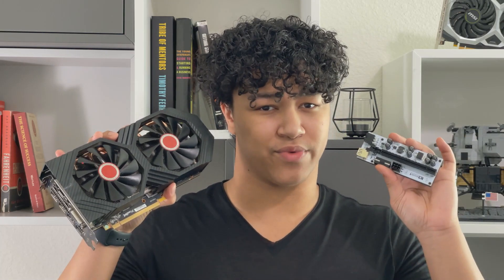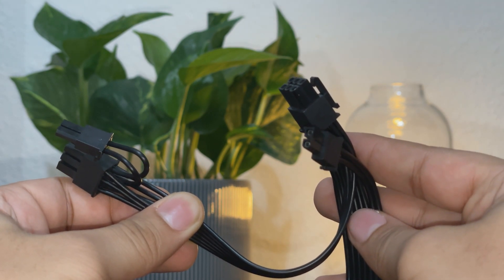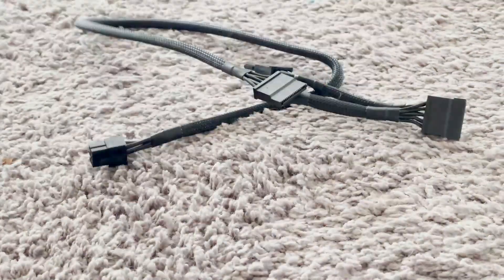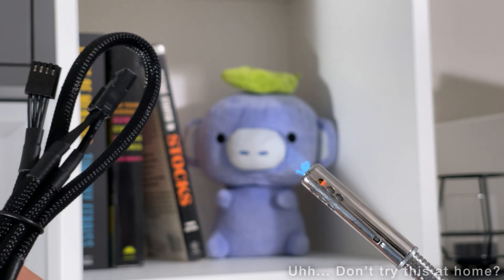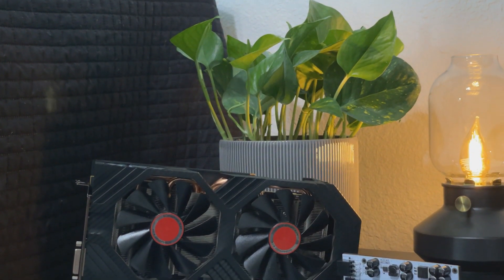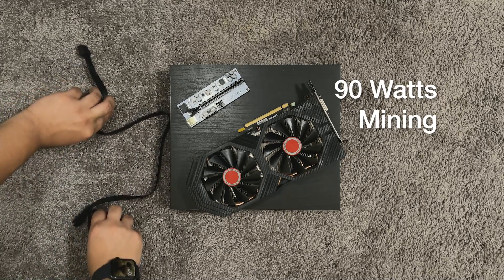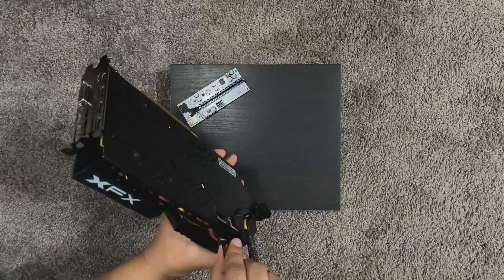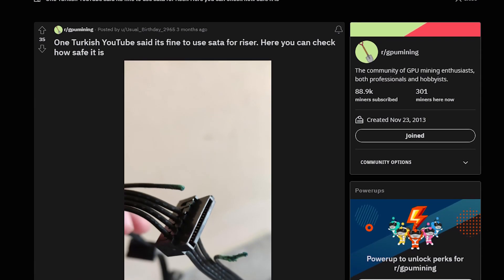Don't Burn Your GPUs Down. Here's How.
Thanks for stopping by! Do you know what's worse than not having enough cables to power your GPUs? Not having enough cables to power your GPUs AND setting them on fire. If you want to NOT set your rigs on fire, you've come to the right place. Join me as I give you a quick and concise answer on effectively cabling your GPUs and risers so that they have adequate power. Don't use SATA though, else you'll be having an unanticipated cookout. If you've read this far, make sure to argue with someone in the comments over the correct pronunciation of SATA.

Buy a PC from me!

Best PCIe Power Splitters (Amazon)
PCIe 1 To 4 Multiplexer (Amazon)
Best GPU Risers (Amazon)
My Go-To Bench SSD (Amazon)
Gelid Extreme Thermal Pads (Amazon)
ESD-Safe Brush Set (Amazon)
Arctic MX-4 Paste (Amazon)